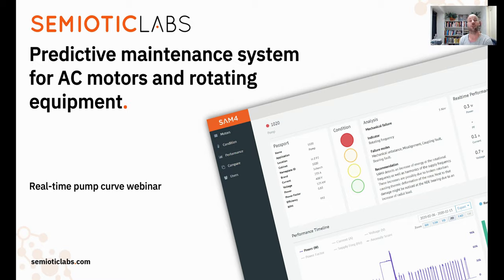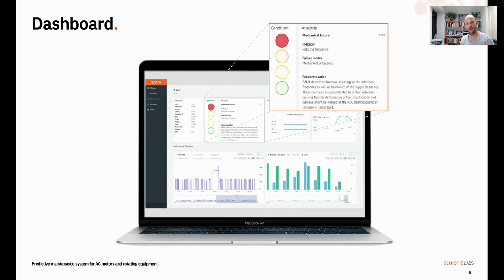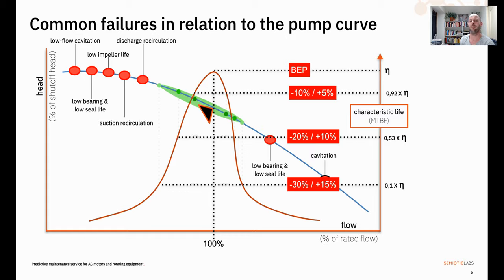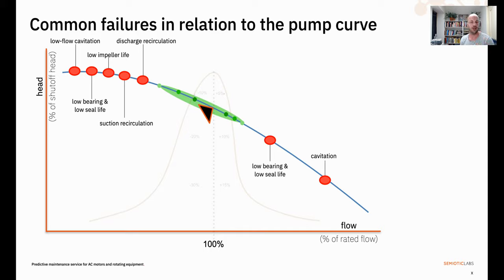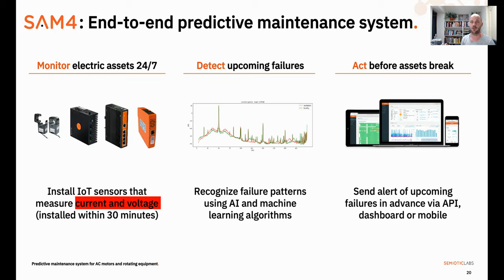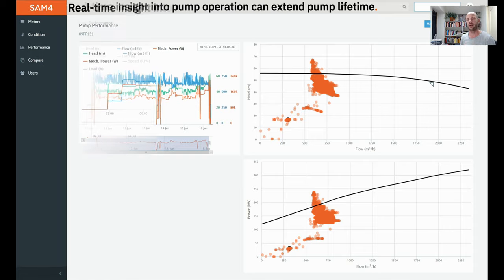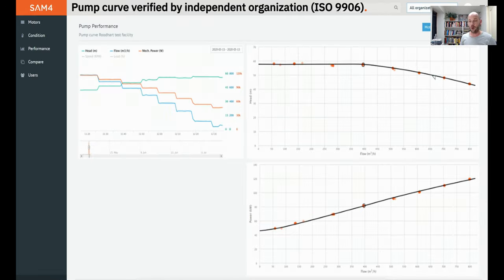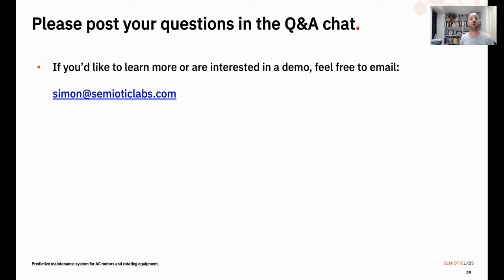Introducing SAM4’s new real-time pump curve [Webinar]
Detecting failures early is important - but to truly keep a centrifugal pump healthy and energy efficient, you need to keep it at its best efficiency point. We developed a tool to help our clients do just that. Watch this webinar to meet SAM4's real-time pump performance dashboard and learn how it helps your centrifugal pumps operating at their best efficiency point.

In this webinar the following topics will be covered:

1) Introduction to SAM4–our predictive maintenance system
2) Centrifugal pumps and the importance of running pumps to their best efficiency point
3) A real-time pump curve–what is it and why do you need it?
4) A real-time pump curve in the SAM4 dashboard

Would you like to learn more about SAM4 or book a no-obligation demo at your convenience? You can find more details